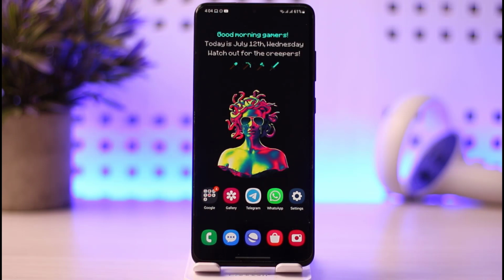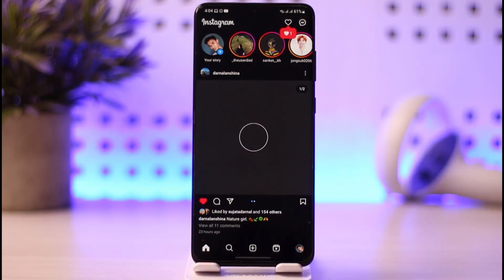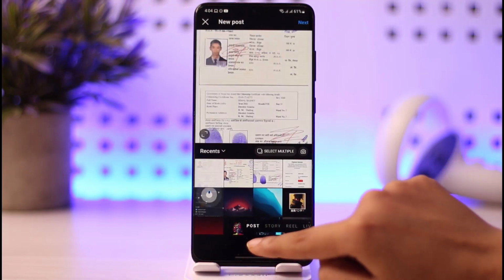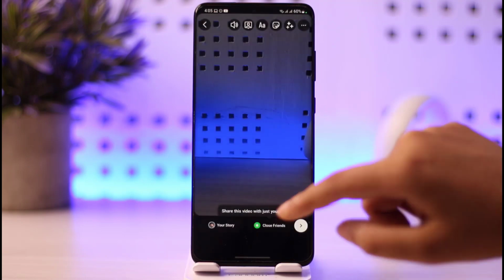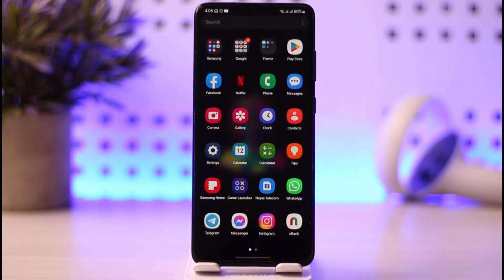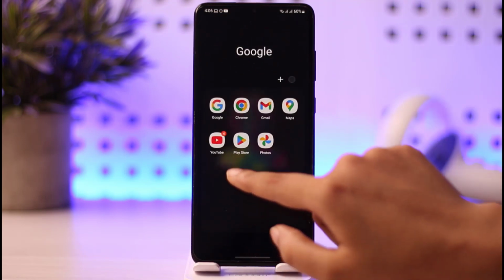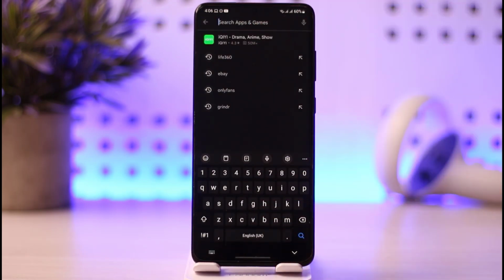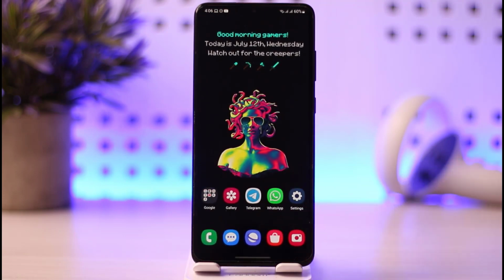How to Trim Video in Instagram Story | 2023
In this tutorial, I will guide you on how you can easily trim video in Instagram by following some easy steps.
0:00 Intro
0:11 Create a story
0: 43 Post trimmed story
1:04 Conclusion